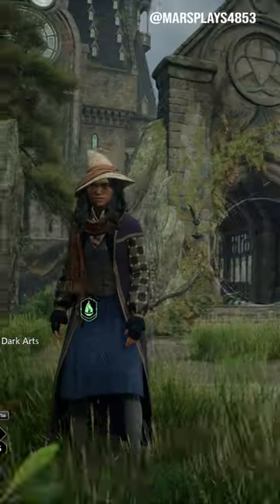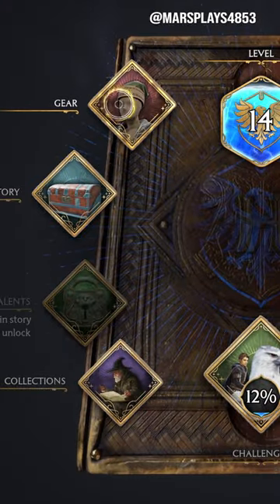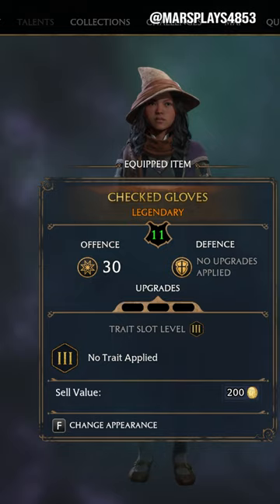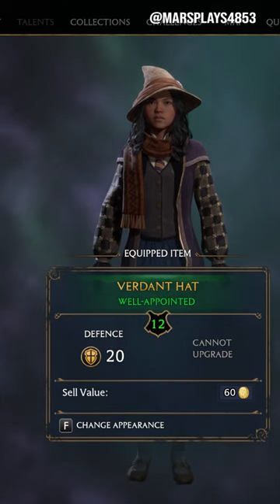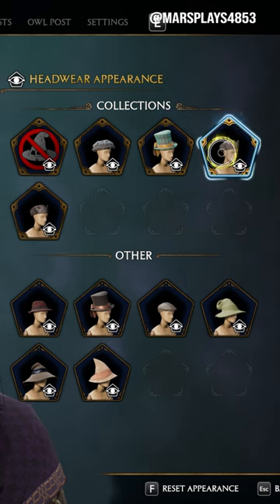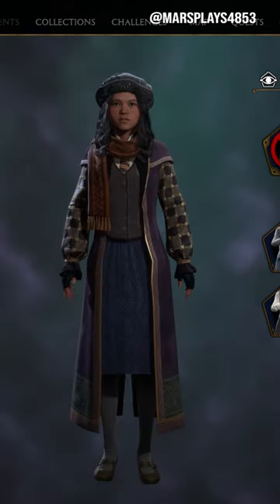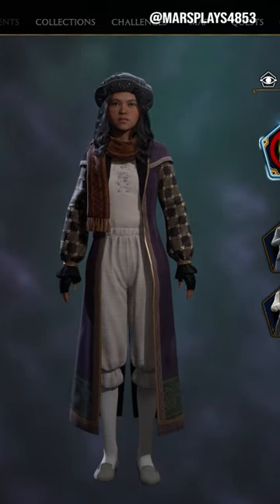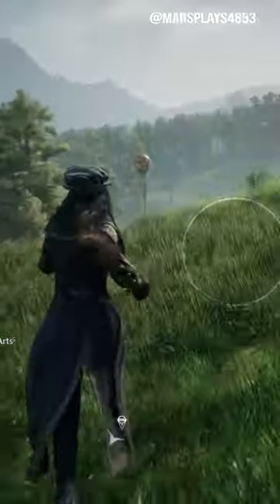Wear what you want (Gear appearance) | Hogwarts Legacy🏰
Here I show you how to change your gears appearance so you can dress your wizard however you wish! You do have to do this with each gear item, every time you change what you're wearing, but it's so cool they added this INTO the game and we don't need a mod for it!